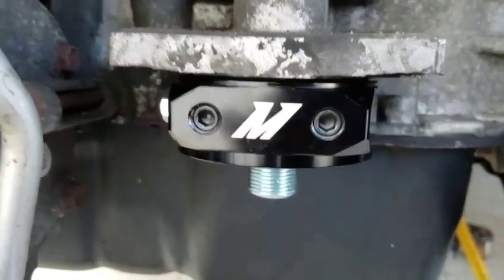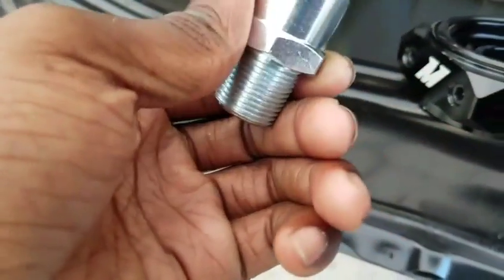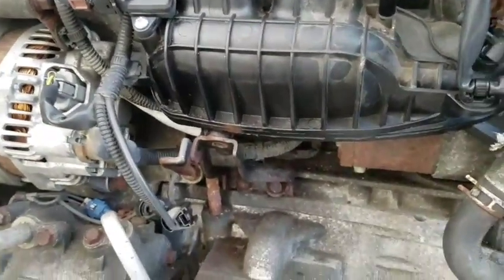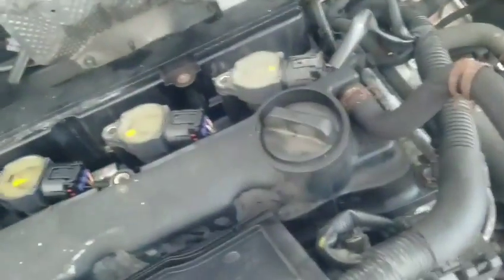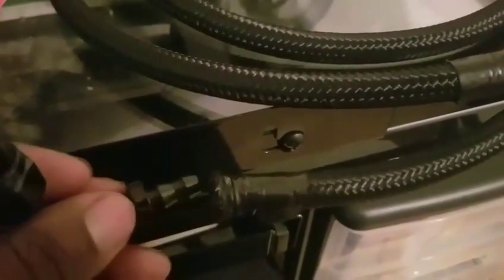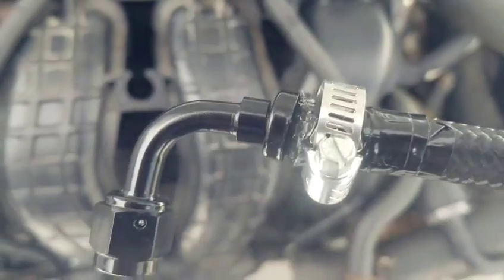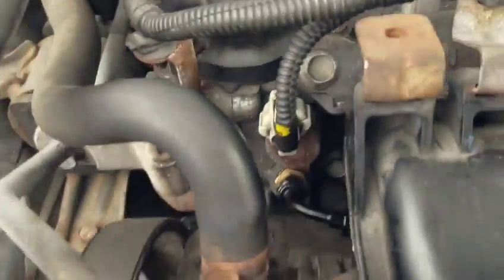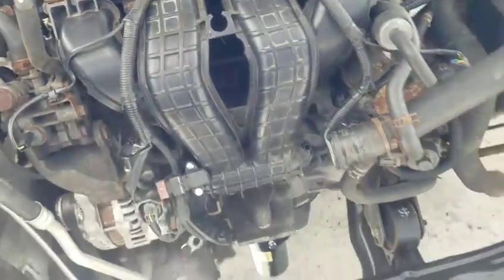How to Turbocharged your 09 Mitsubishi Lancer part 1/3 -Engine Preparation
How to turbocharged your 09 Mitsubishi lancer GTS final video of part 1 engine preparation
Parts used
Mishimoto sandwich plate adapter
4an 90 degree fitting
Black stainless steel line
Small clamps
iridium spark plugs heat range of 8

(I AM NOT RESPONSIBLE FOR ANY DAMAGES DONE TO ANYONE’S CAR)
(WORK AT YOUR OWN RISK)